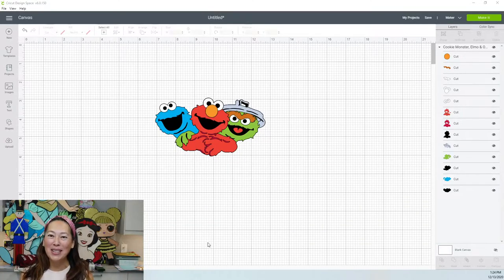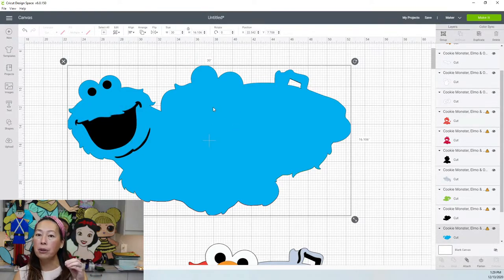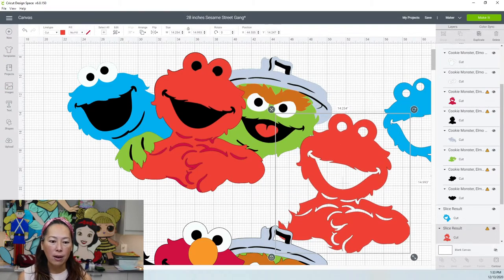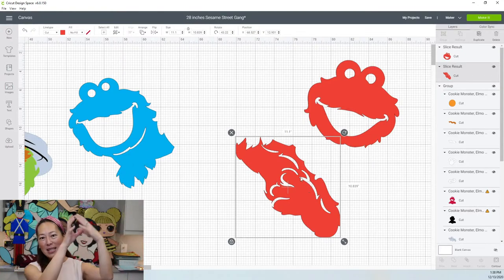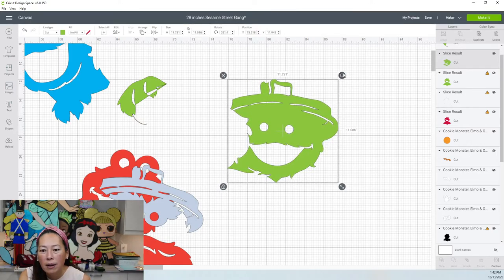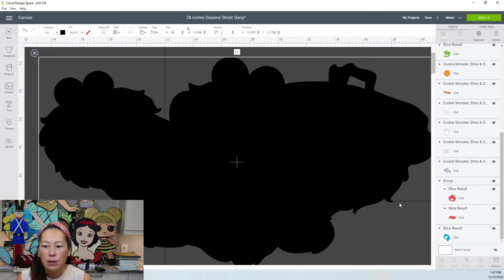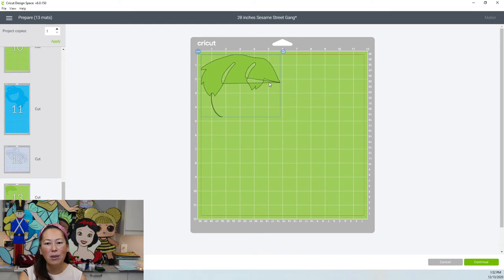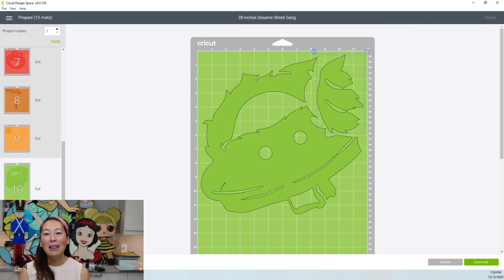Cricut Design Space Tutorial: Sesame Street Party Decor Off the Mat / Larger than Mat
Hello and welcome to a new video from The Useless Crafter! This time I will show you how to take an image and make it big!  Great for party decor.